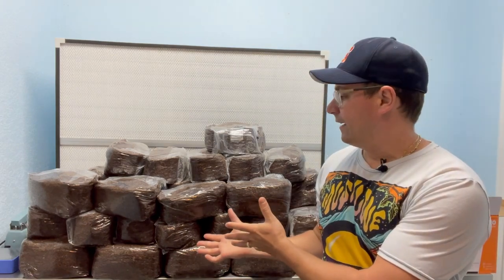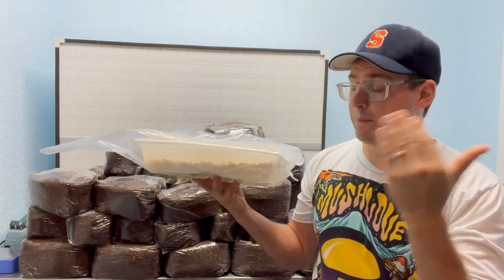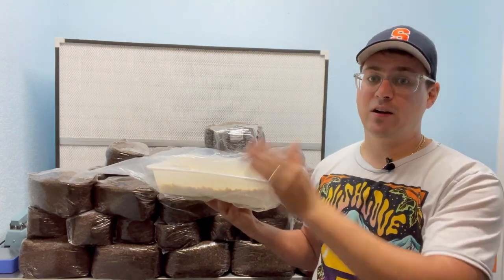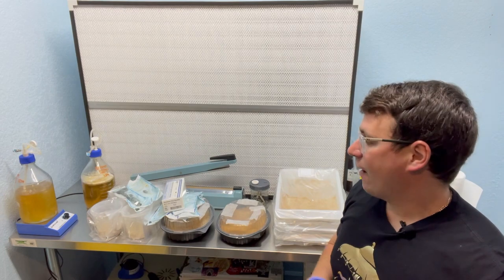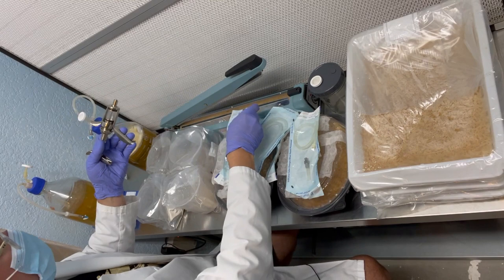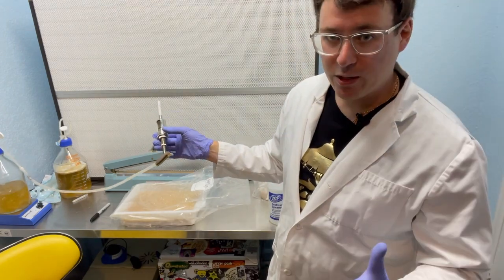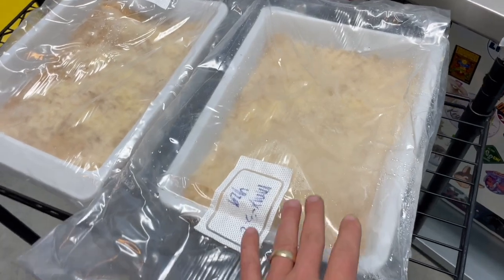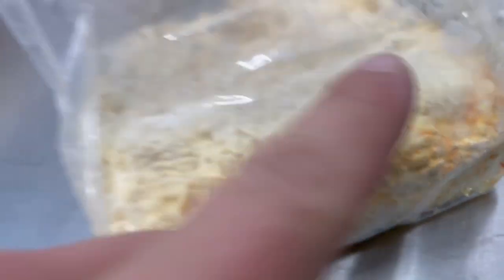Scaling production of Cordyceps militaris mushrooms using liquid culture (vet gun debut)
In this video we discuss the next steps to scale production of our cordyceps militaris mushrooms using a sterile vet gun in conjunction with "Lion Mane Equipment and Supply's" Media Extractor device

“Growing Gourmet Mushrooms for Market” EBOOK

Gary's Amazon Shop - hand selected lab gear, grow equipment and media

Cordyceps Rice Broth Recipe:
10g dextrose
10g light malt extract
5g nutritional yeast
4g soy peptone
4g kelp extract
10g corn starch
1L water

per pan:
20g rice
30g broth